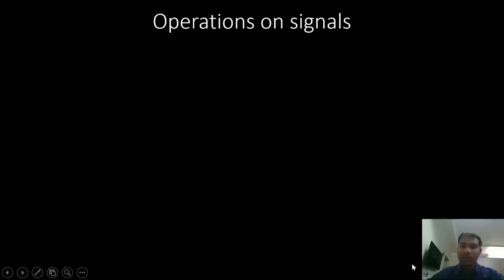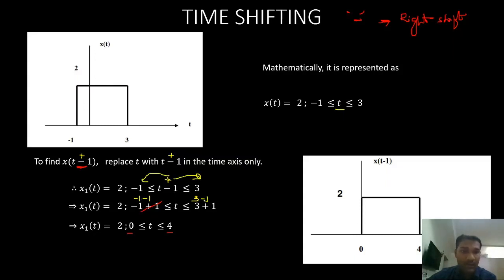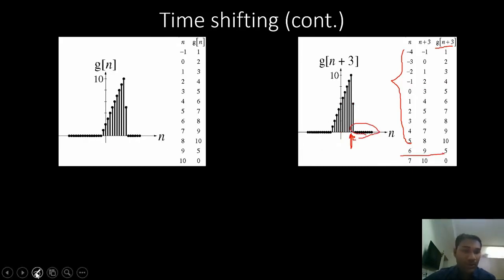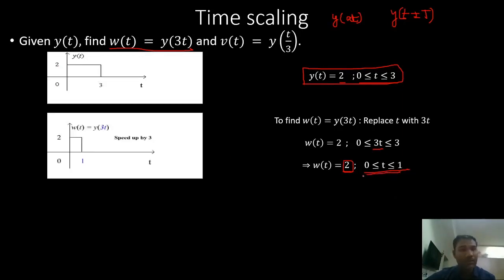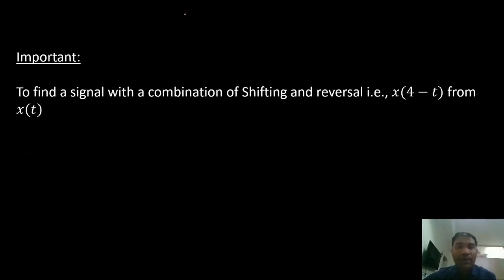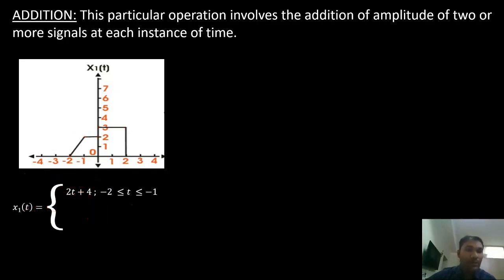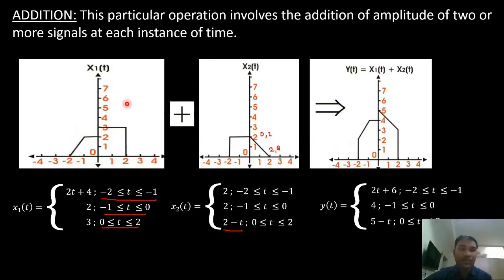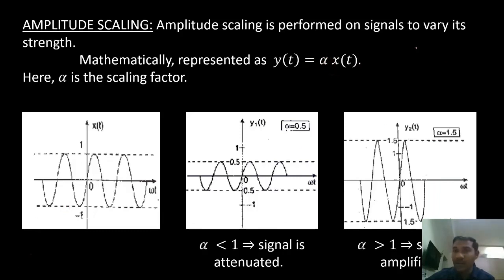DLR SS 1 2 BasicOperationsOnSignals